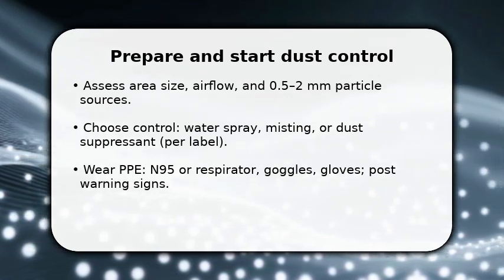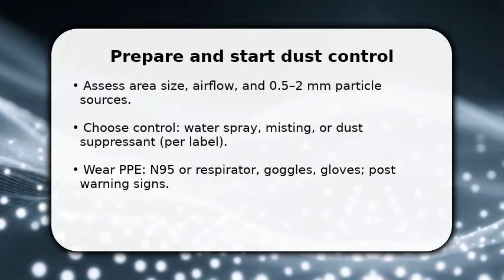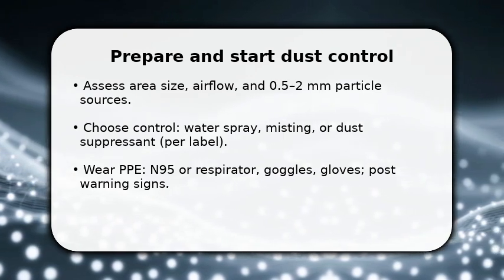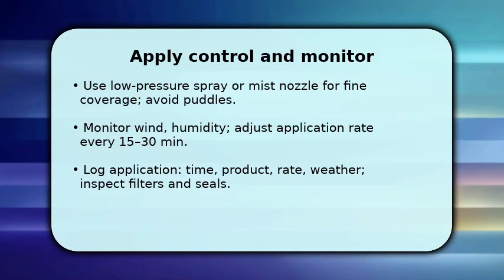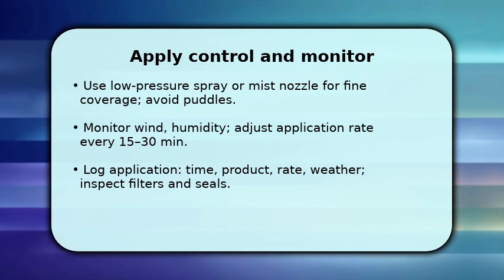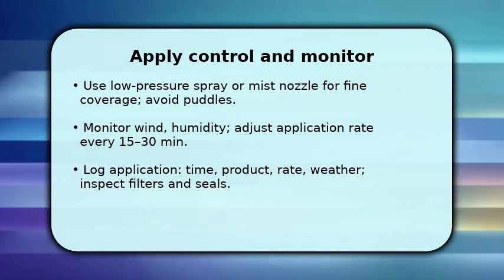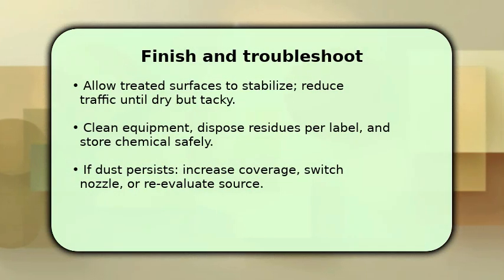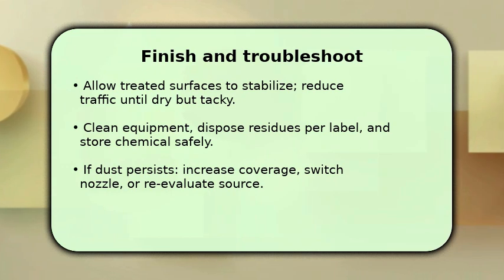How to Use Dust Control - Step by Step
Learn the essential steps for effective dust control in various environments. This video provides a comprehensive guide, from understanding common sources of dust to implementing practical solutions like water spraying and air filtration systems.